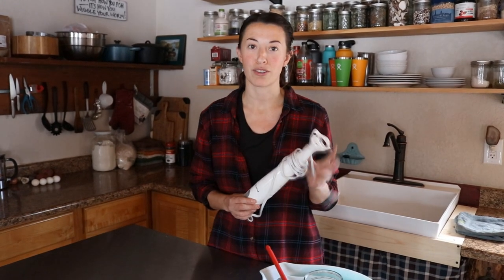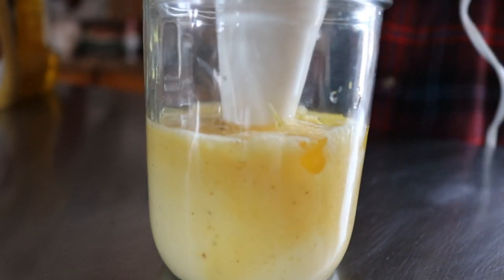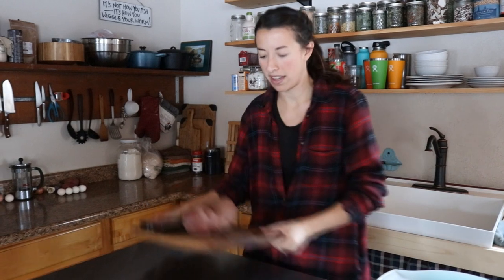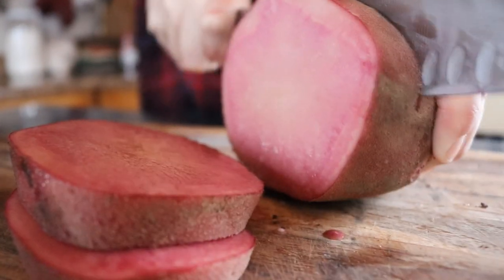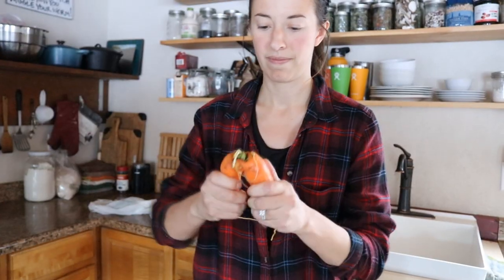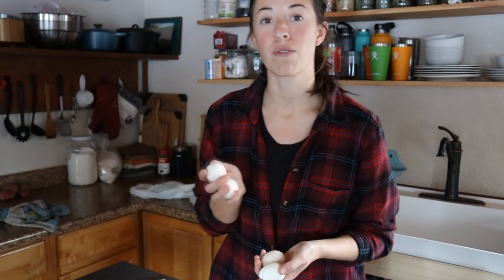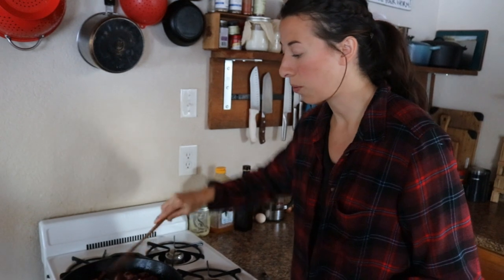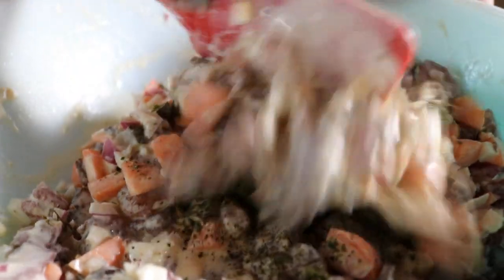Homemade Mayonnaise | Fried Potato Salad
Today in the kitchen we whip up fresh mayonnaise and share our favorite potato salad recipe.

Immersion Blender

Lodge 12" Skillet

Electric Grinder